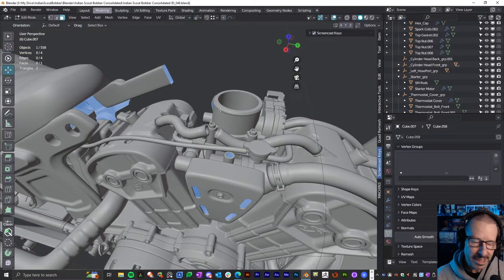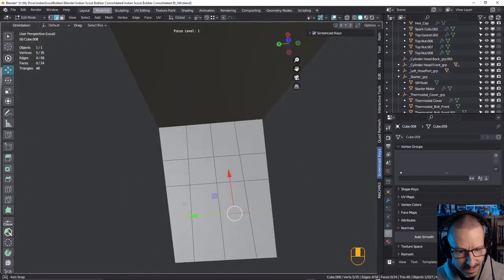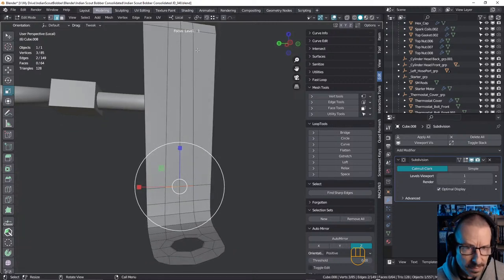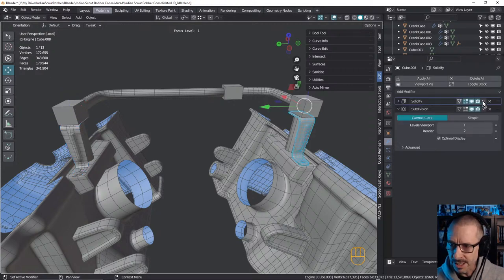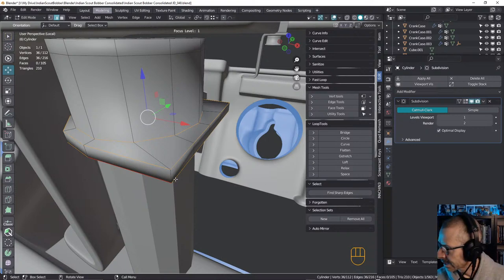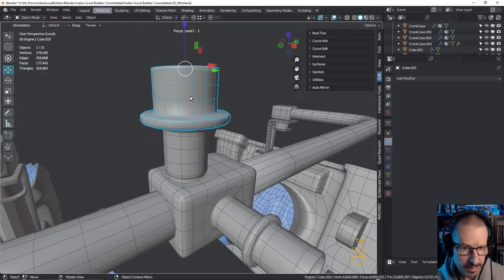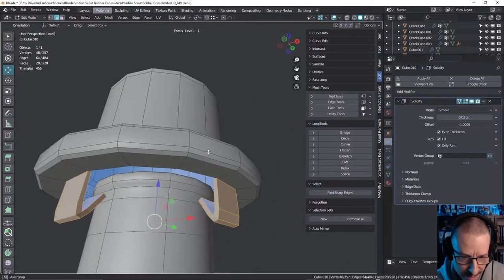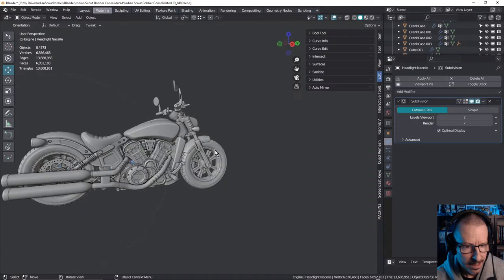Modeling a Motorbike in Blender - Part 11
In this stream, I work on parts of the fuel delivery.